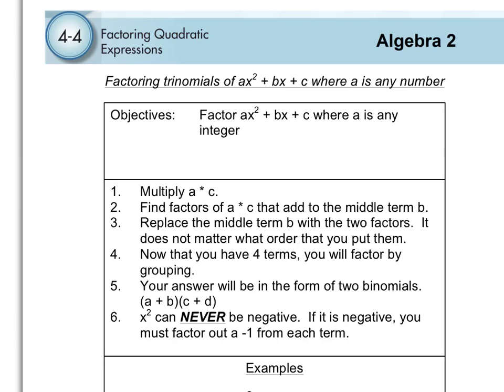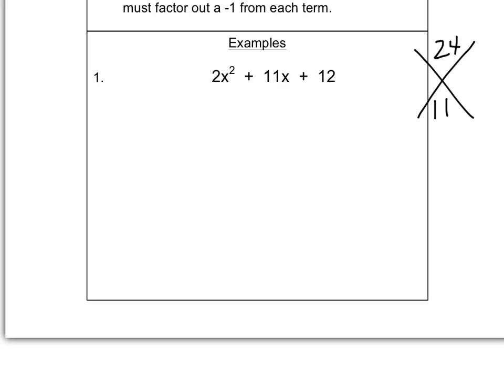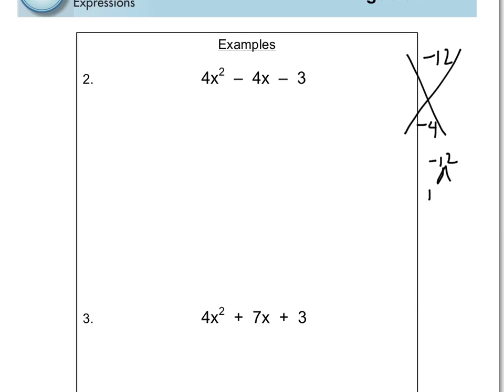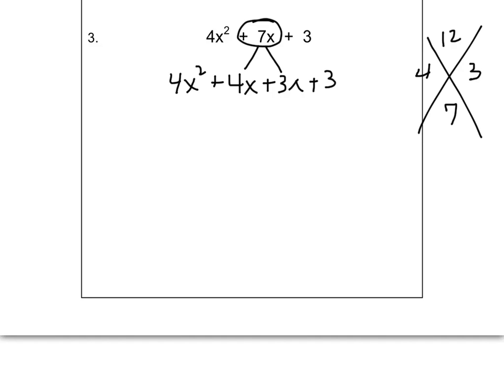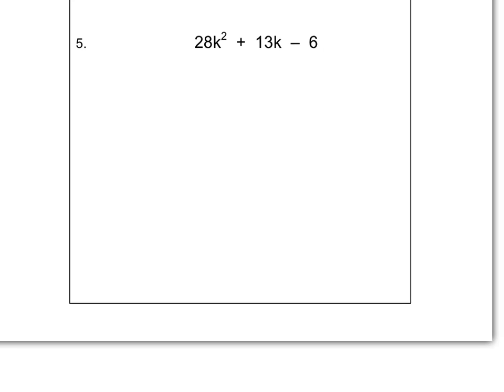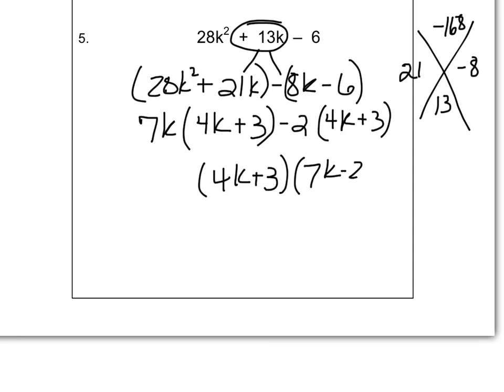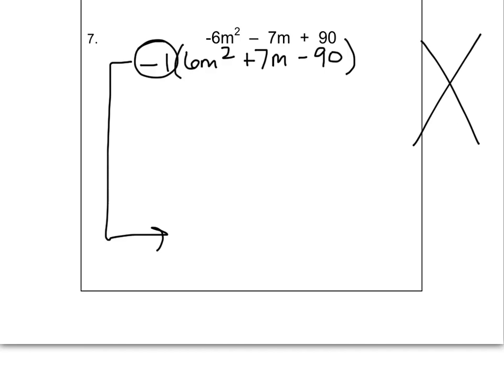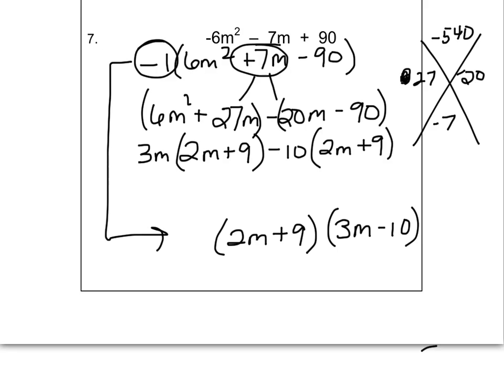Alg. II Section 4.4 Factoring Complex Trinomials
This video covers Section 4.4 Factoring trinomials where a does not equal 1 or -1